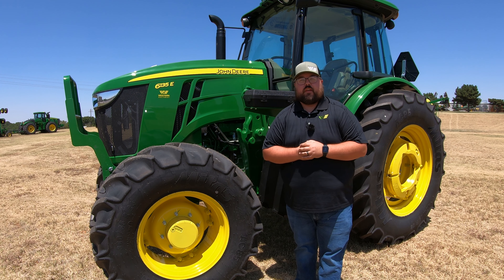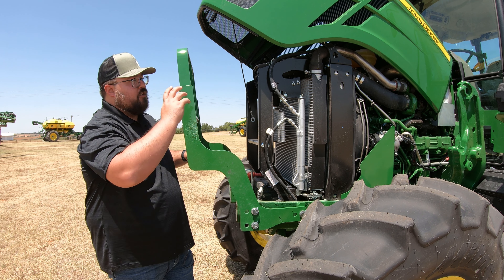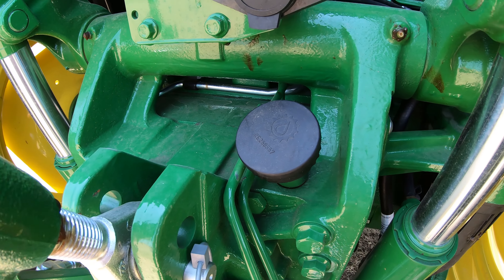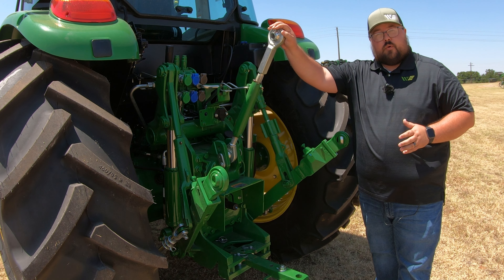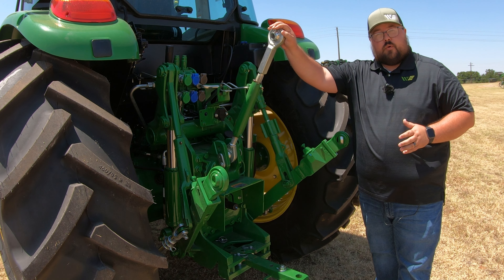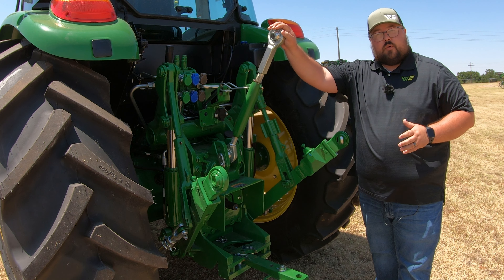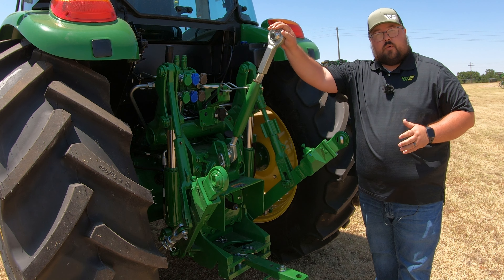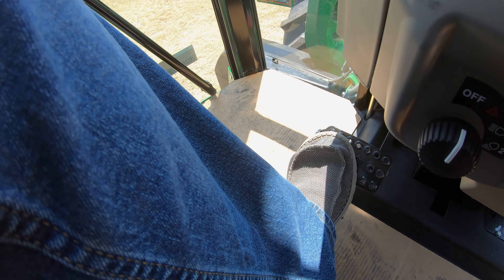John Deere 6135E Tractor Review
Complete walk around and overview of the John Deere 6135E. We talk about features, specs, capacities and much more so you can be well educated about this machine.